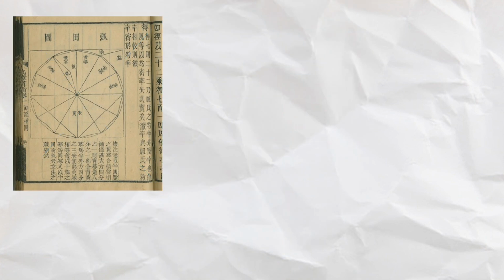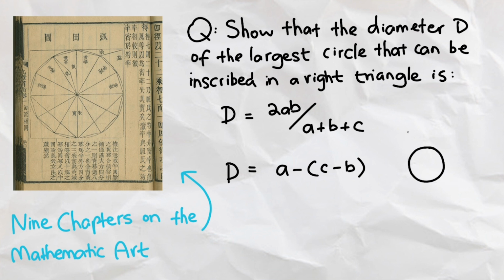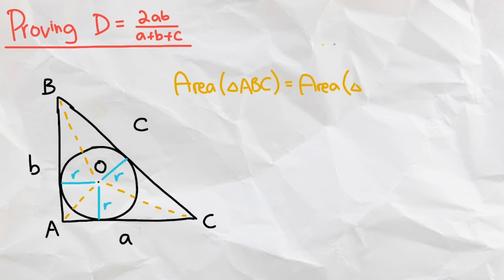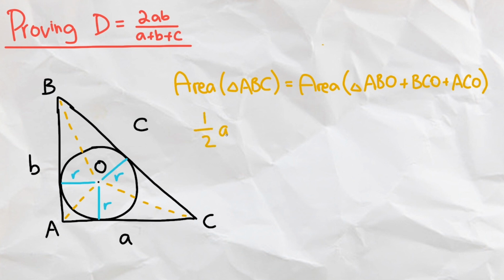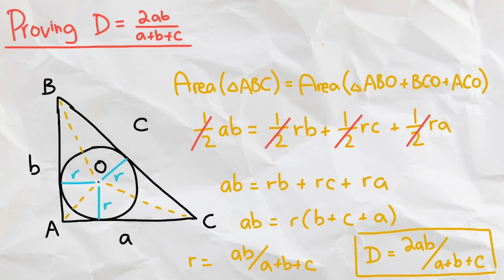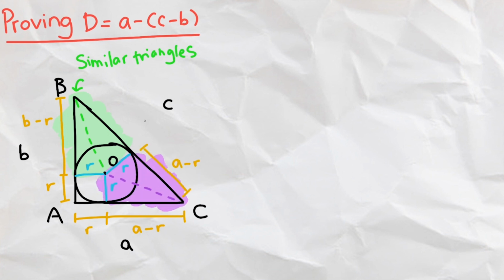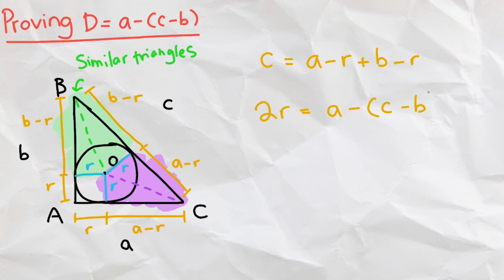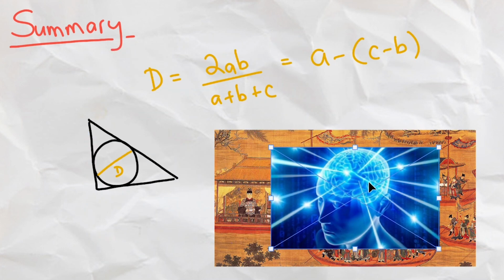Diameter of the Largest Circle Inscribed in a Right Triangle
A short video explaining how to prove a few cool question in the Nine Chapters on the Mathematical Art. I hope that you guys all learned something new from this video :)

Timestamps:
00:00 Intro
00:28 First proof
01:39 Second proof
02:35 Summary

My homework problem (MATH446 at UBC):
The following problem is a generalization of problem 16 in chapter 9 of the Nine Chapters. Derive the expressions in the problem by applying only the geometric notions known to ancient Chinese mathematicians, which include congruence of areas of basic figures, similarity of triangles, the Pythagorean theorem, and basic algebraic identities such as the binomial rule, the conjugate rule, etc. Do not use calculus or analytic geometry (or the quadratic formula).

(i) Show that the diameter D of the largest circle that can be inscribed in a right triangle with legs a and b and hypotenuse c is given by D = 2ab/(a + b + c).
(ii) Also show that D may be expressed as D = a −(c −b).

Transcript:
This is a pretty neat question from Chapter 9 in the Nine Chapters on the Mathematical Art written by the Ancient Chinese civilization, “show that the diameter D of the largest circle that can be inscribed in a right triangle is given by D = 2ab/(a + b + c), or D = a - (c - b).” In this video, we will go over how exactly this was proven geometrically, without any of the modern algebra we use today.

First of all, let’s tackle D = 2ab/(a + b + c), where a and b are the sides, and c is the hypotenuse, with the points A, B, and C. We can start by taking the centre point of the circle, or O, and dividing the large triangle in three smaller triangles. And looking here, we see that the height of each triangle is just simply the radius of the circle, or r. From this, we can say that the area of the big triangle is equal to the area of those three smaller triangles, so we have an equation here, with the three letters depicting the triangle that we are referring to. We know the area of a triangle is ½ times the base and the height, so our equation can be expanded out like so. Conveniently, we can cancel out the ½ in front of all the terms and be left with this. Next, we can factor out the r from the right hand side, giving us this. Lastly, we isolate the r by dividing both sides by a + b + c, giving us the radius of the circle. To find the diameter, we just multiply the radius by 2, giving us 2ab/(a + b + c)!

Next, let’s tackle D = a - (c - b), with the same letter system as before. This time, we write out the radius first, and notice that the length of the triangle here must also be r. This means the length of the triangle here must be a - r, and b - r here. Next, we can draw a line from point O to point B, and we notice that those two triangles here are actually similar triangles! We can do the same from point O to point C, and we have two more similar triangles down here too. Since they are similar, then the side length here must also be a - r and b - r. This means that the length of C is just a - r + b - r, giving us this equation. We can rearrange the equation to isolate the r, and since we already have 2r, this means that this must be the diameter, giving us a - (c - b)!

And there we have it! We just proved geometrically that the diameter D of the largest circle that can be inscribed in a right triangle is given by D = 2ab/(a + b + c), or D = a - (c - b). This was a fun homework question I had and thought that it was very impressive that the Ancient Chinese mathematicians were able to solve this without the understanding of geometry and logic that we have today.